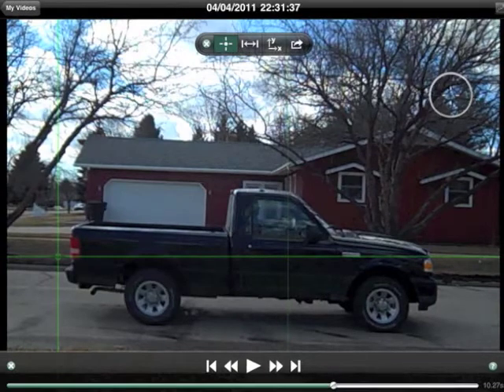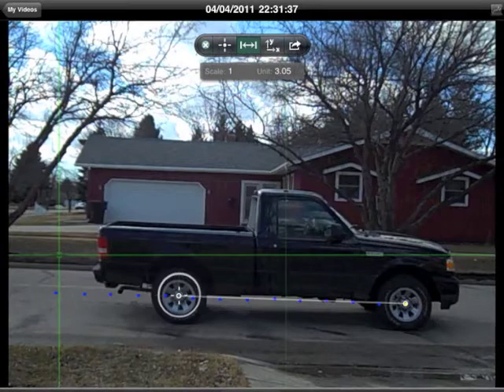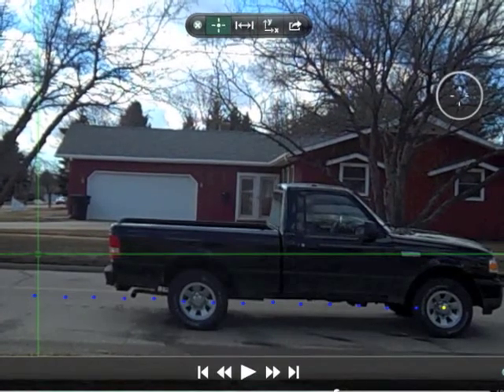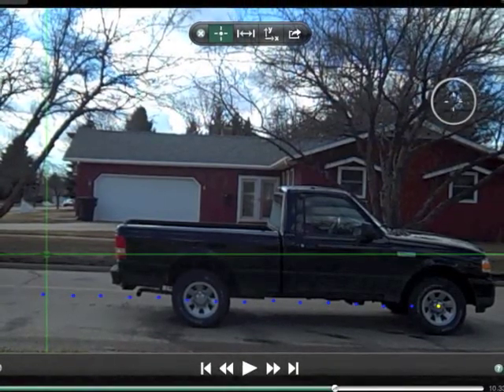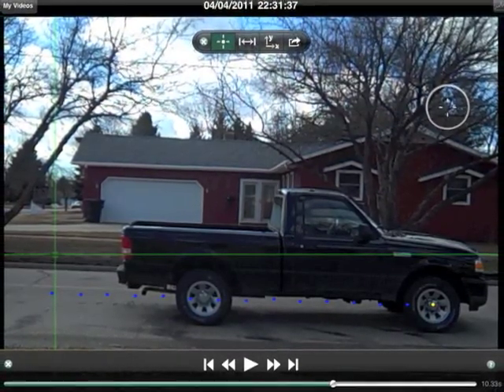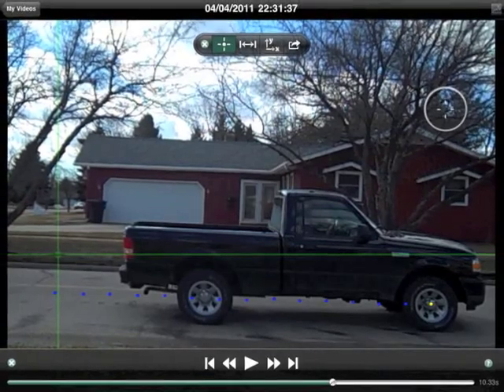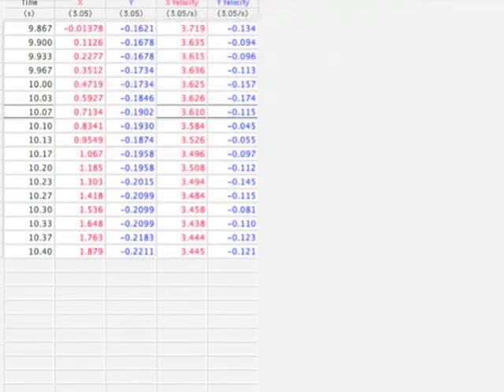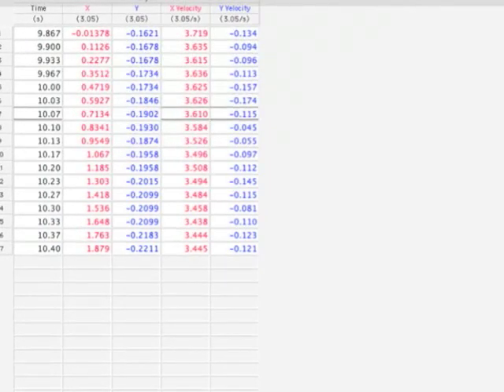Video physics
Video physics example